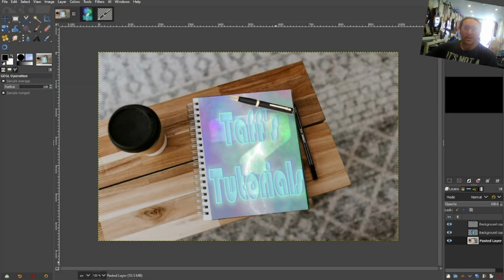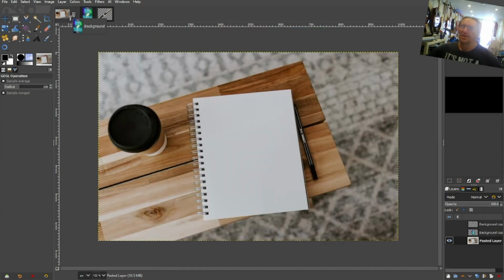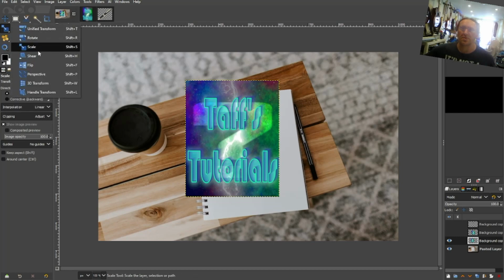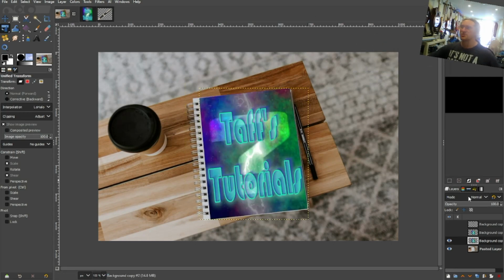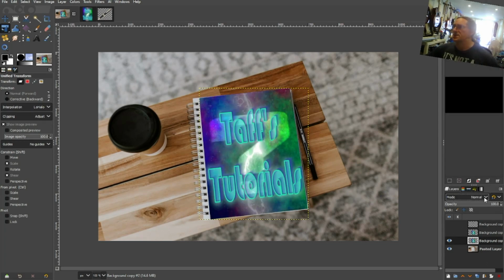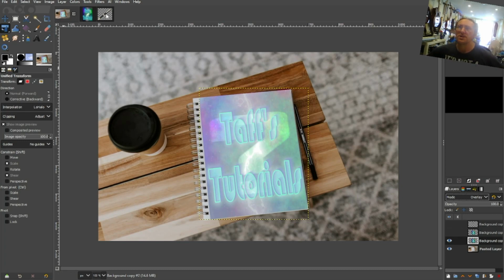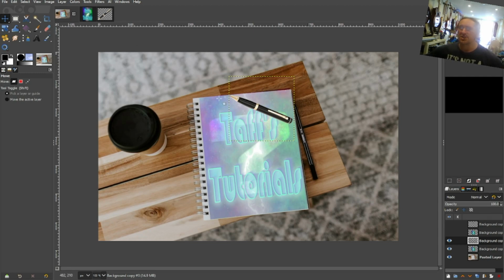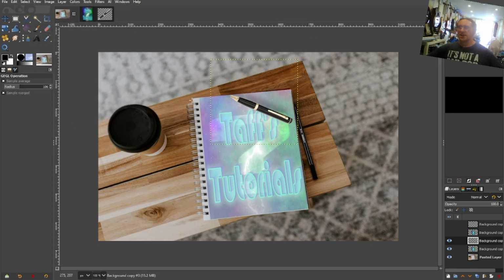GIMP Image on Paper Effect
How to place a mock-up type image onto a photograph of a pad of paper with a pen using GIMP